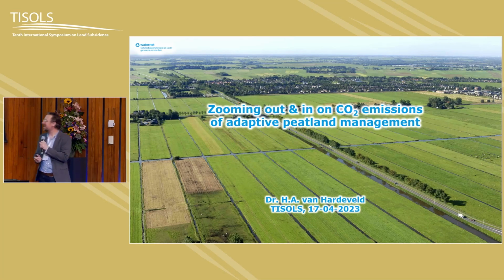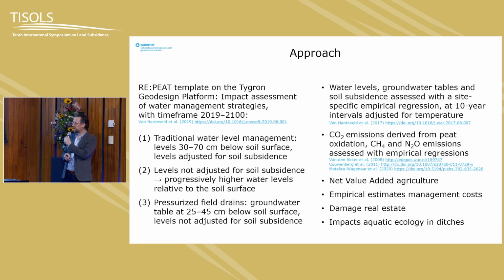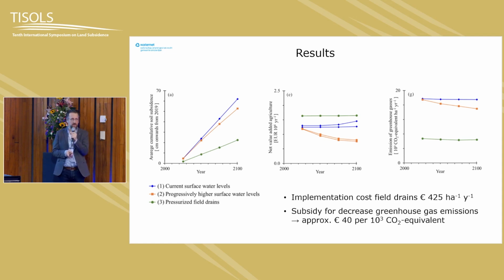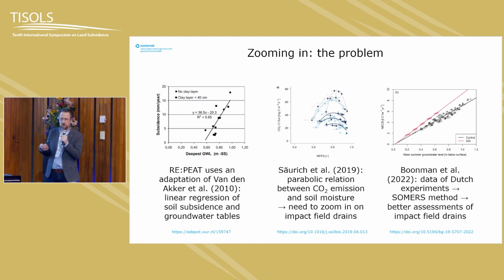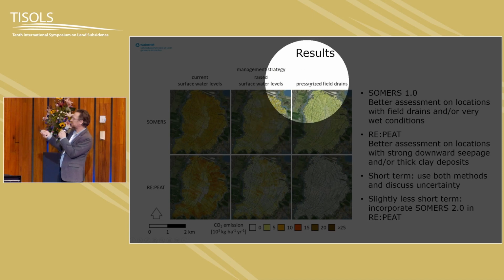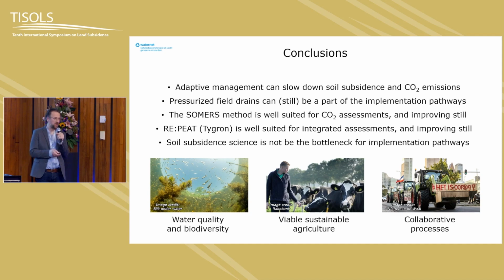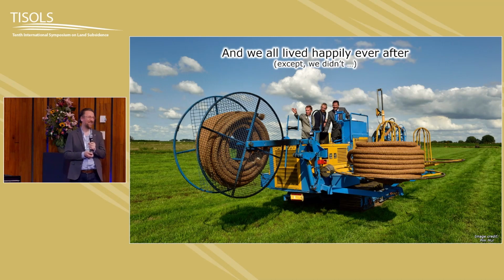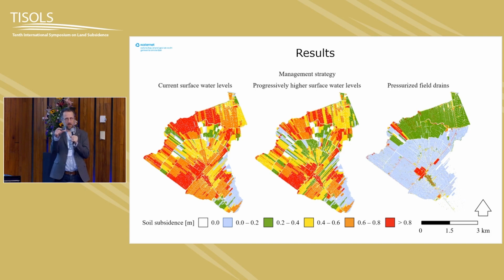TISOLS 2023 - Van Hardeveld - Zooming in on CO2 emissions of adaptive peatland management